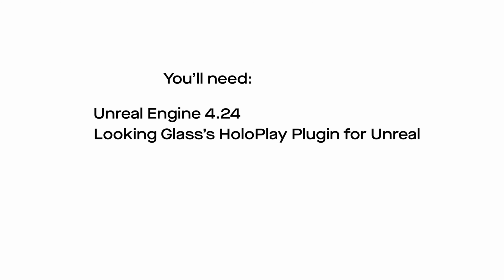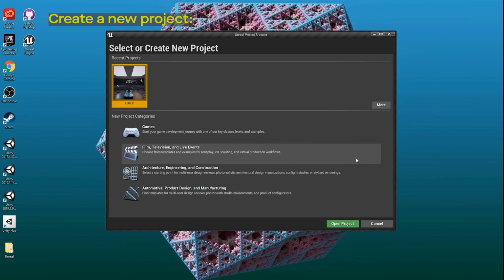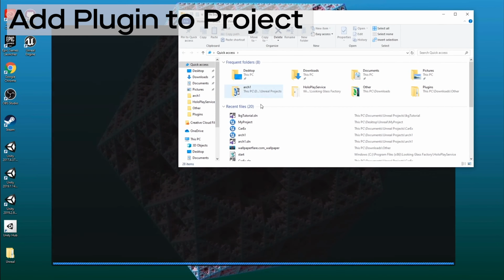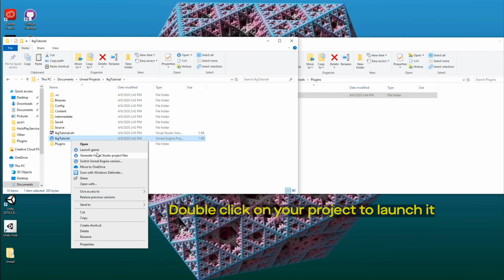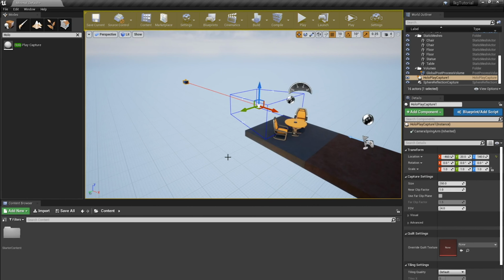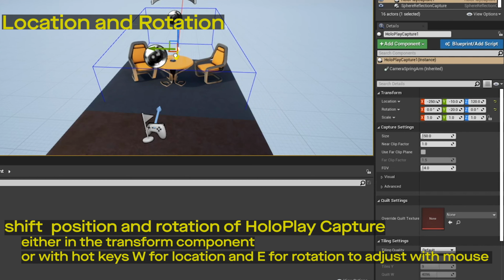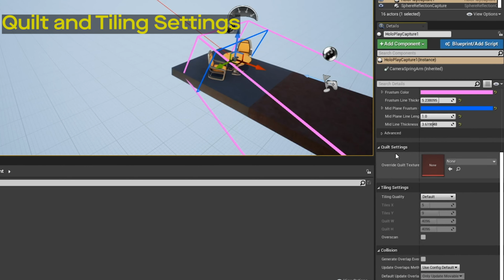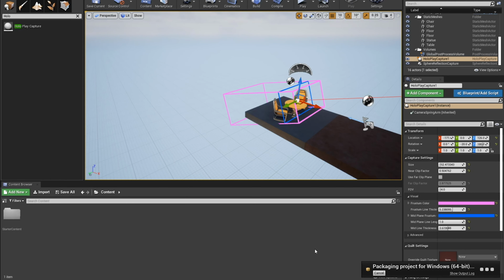Tutorial: How to Create in Unreal Engine 4 with the Looking Glass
With the Looking Glass Factory plugin for Unreal® Engine, UE4 developers will now have unrestricted access to the third dimension. Learn how to get started using the HoloPlay Plugin for Unreal in this tutorial!

Shop our holographic display systems and order one for yourself